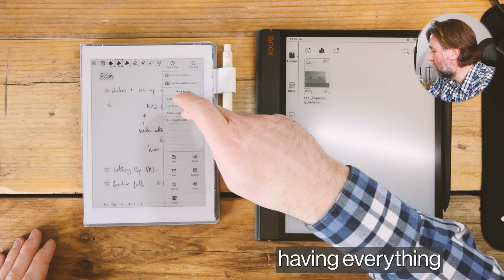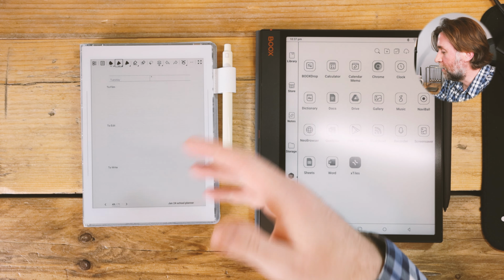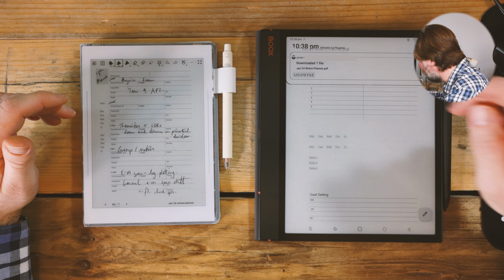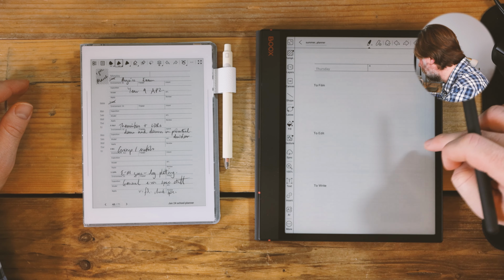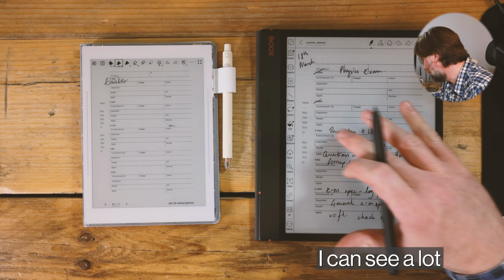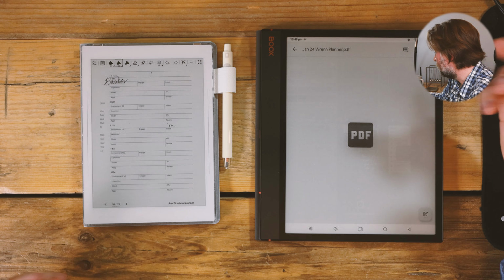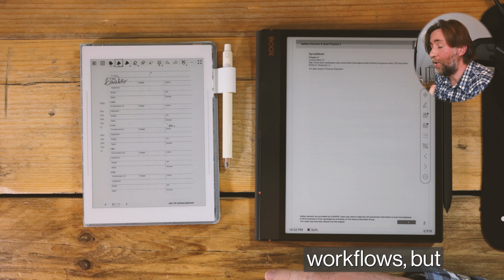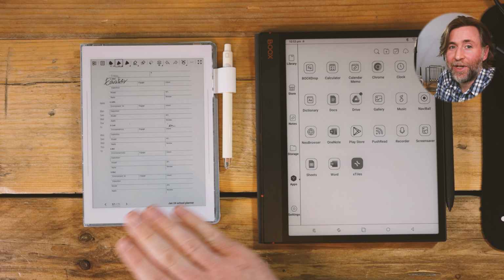OK, Now I'm Excited to be Returning to the Note Air3 from Supernote A6 X2!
ACTUALLY, you know what, it'll be absolutely fine.  Brilliant in fact, because I can have the same workflow on Boox.  Let me show you what I mean, it will be great.

The Note Air 3 at Amazon

Lamy EMR pen:
The Staedtler Norris Jumbo